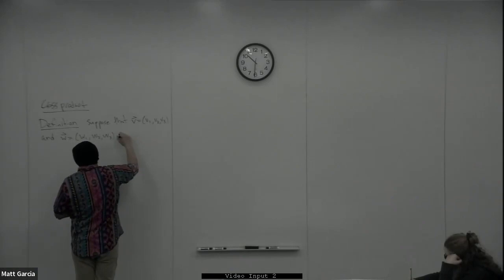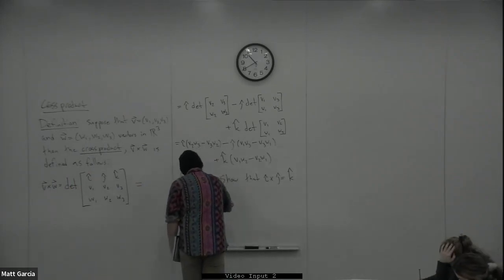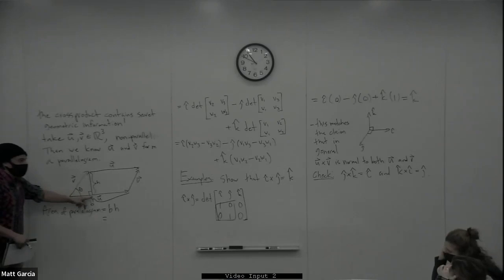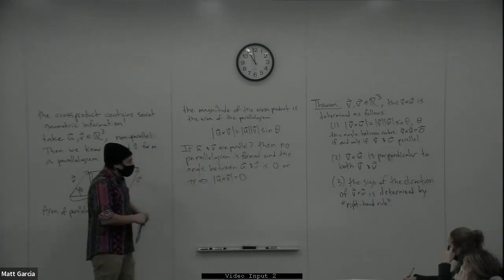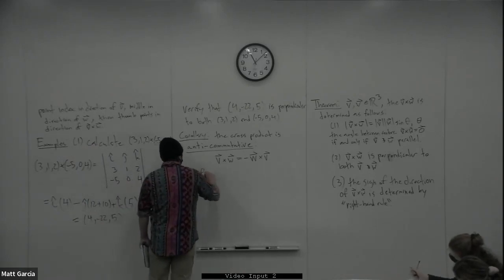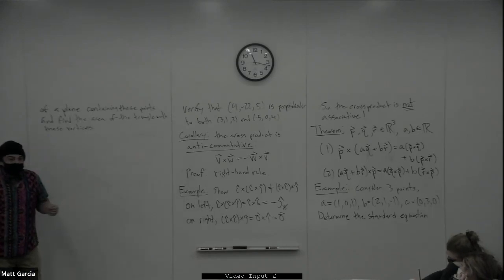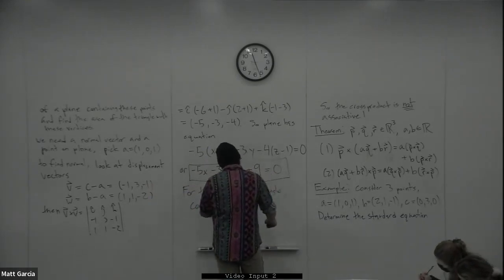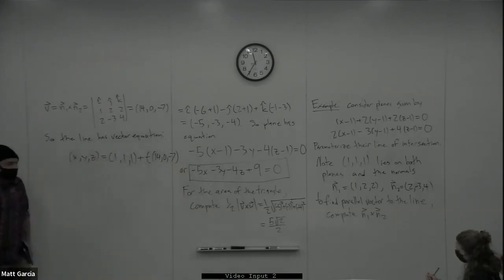2321 lec 4